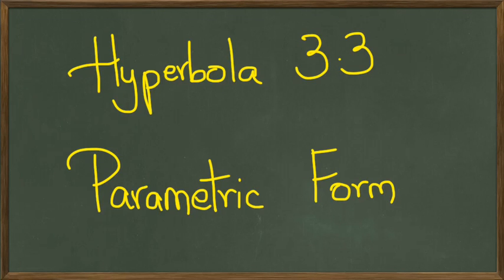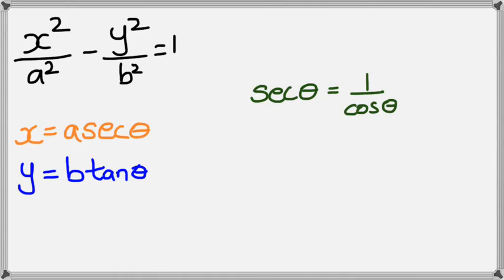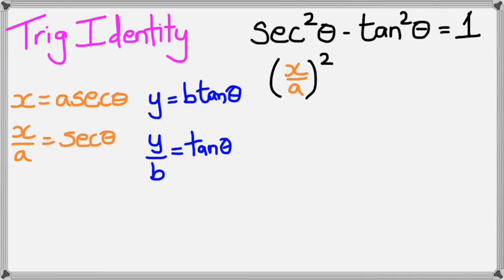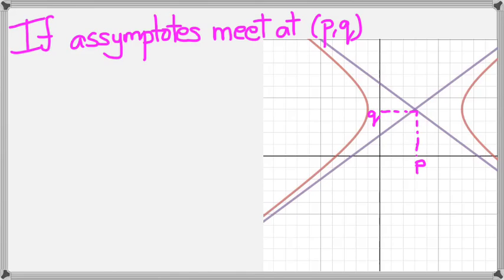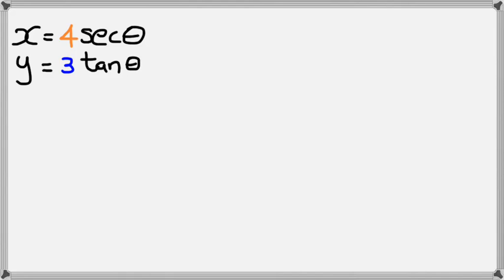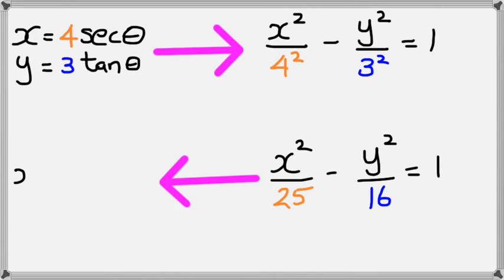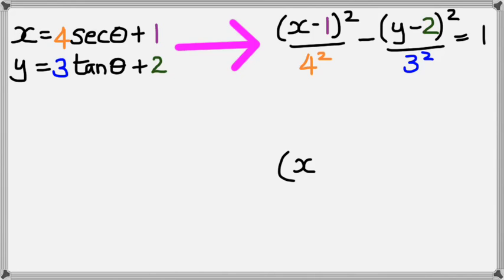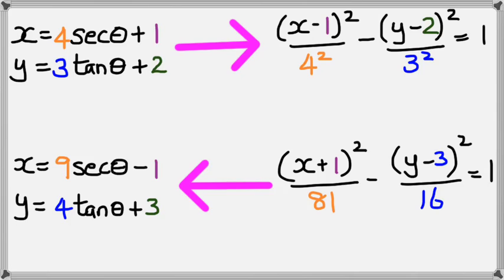Hyperbola | Parametric Form